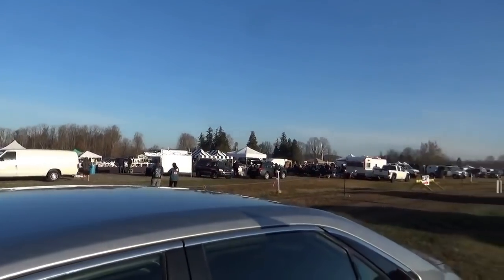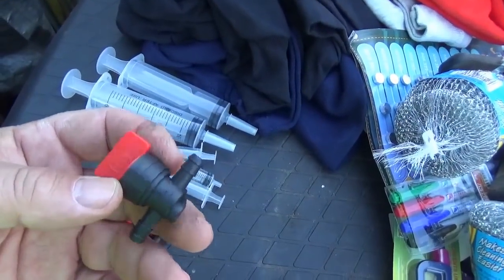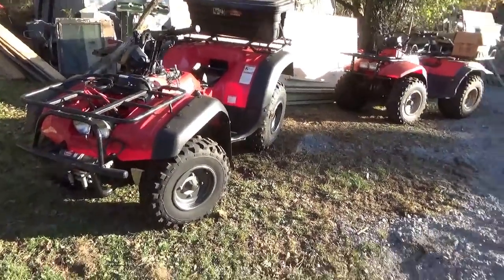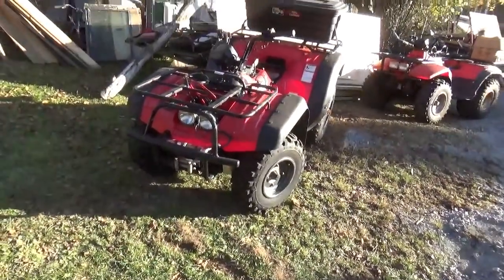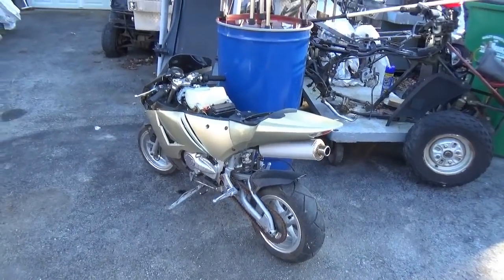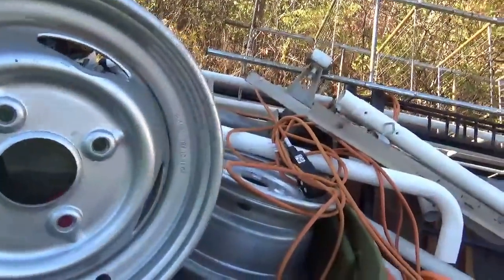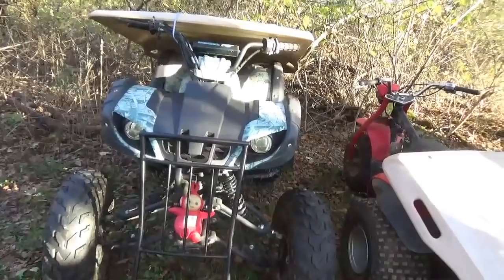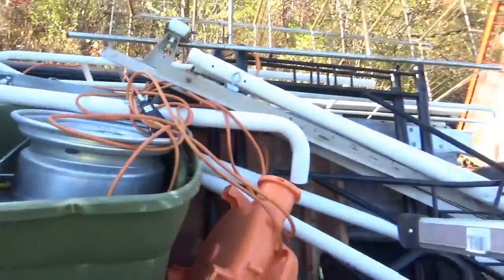Bought 2 Suzuki Quadrunner ATVs, a Minicycle, and Flea Market Deals!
Managed to close deals on 2 Suzuki Quadrunner 300 4x4 ATVs, a minicycle from China, and some flea market deals! I would consider this a perfect weekend! The Hoard now has projects and supplies for the next few weeks!